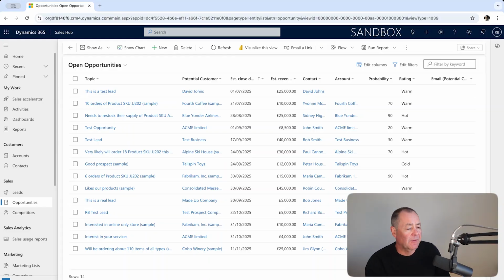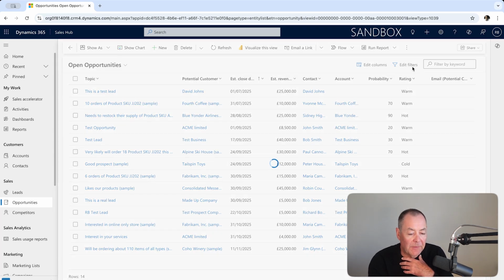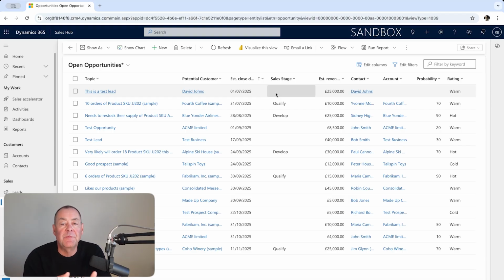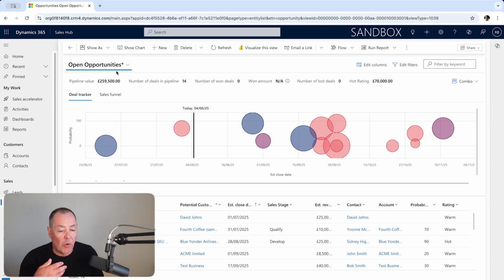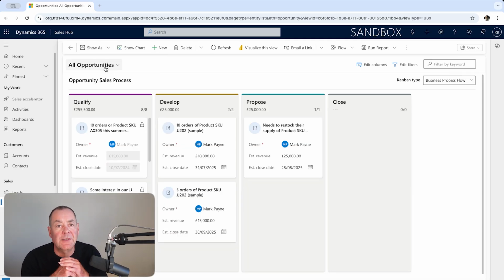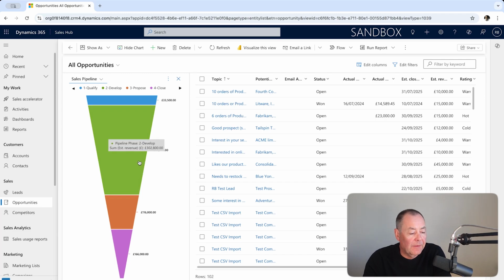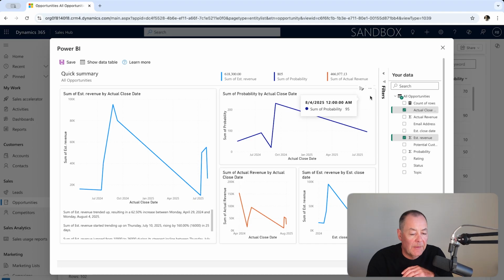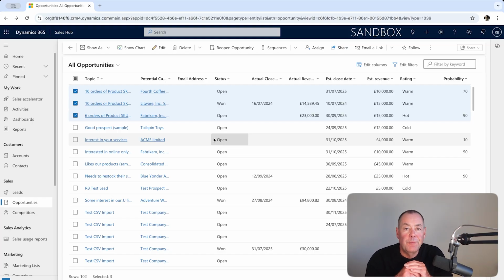Opportunity System Views In Microsoft Dynamics 365 For Sales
In this video we explore opportunity system views in Microsoft Dynamics 365 For Sales.